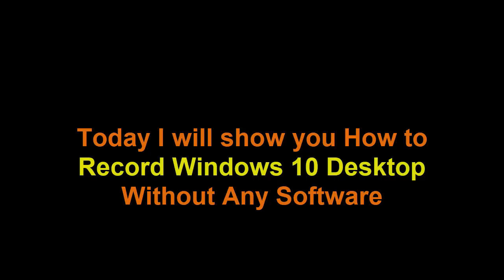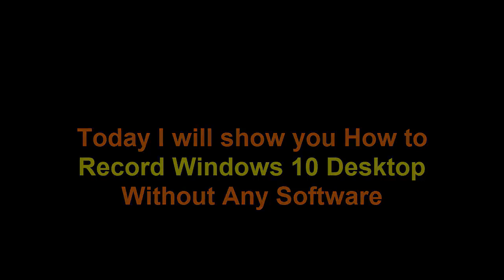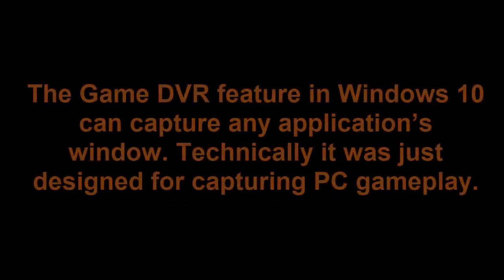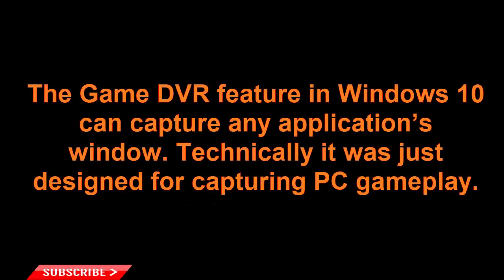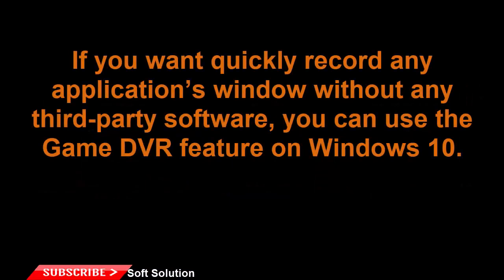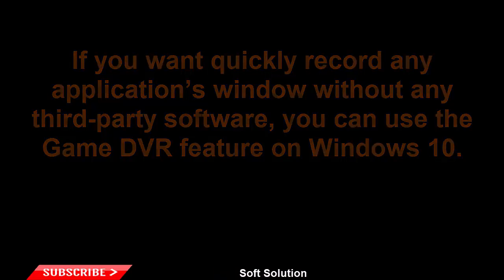How to Record Screen in Windows 10 with Game DVR feature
In this tutorial, I will show you How to capture Windows 10 Desktop Without Any Software. The Game DVR feature in Windows 10 can capture any application’s window. Technically it was just designed for capturing PC gameplay. If you want quickly record any application’s window without any third-party software, you can use the Game DVR feature on Windows 10.